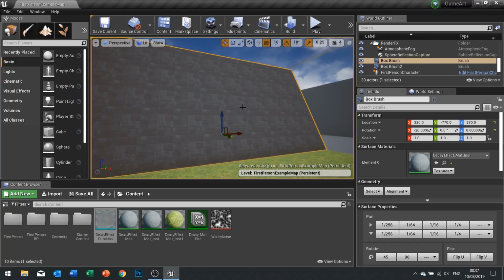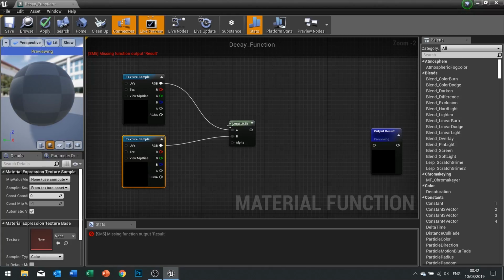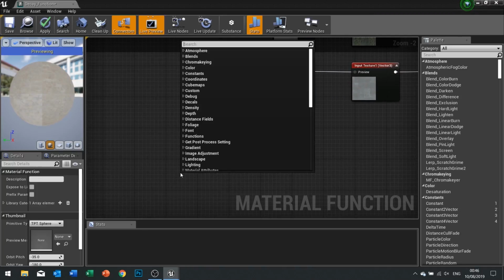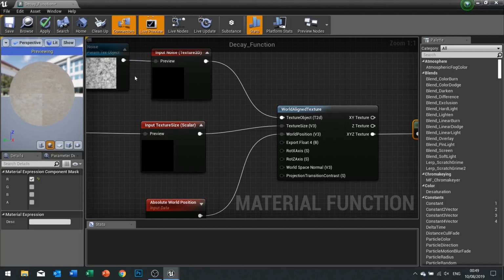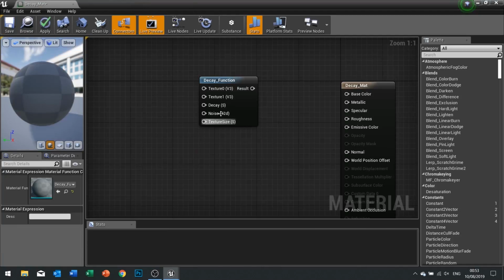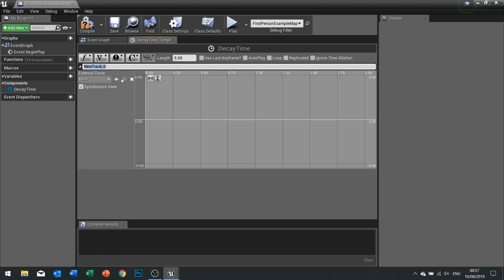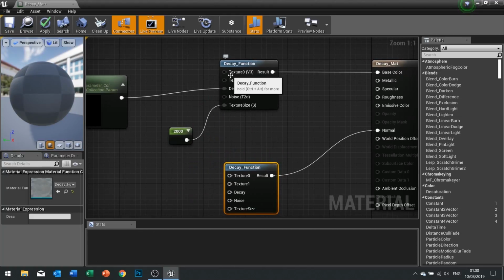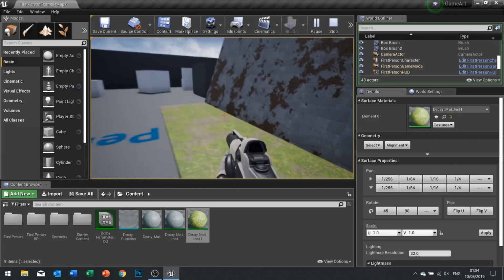Unreal Engine 4 Tutorial - Game Art - Decay/Dissolve Effect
Learn how to use material functions to create a dissolving/rotting/decaying effect on your materials.